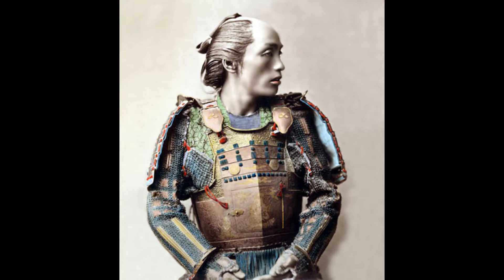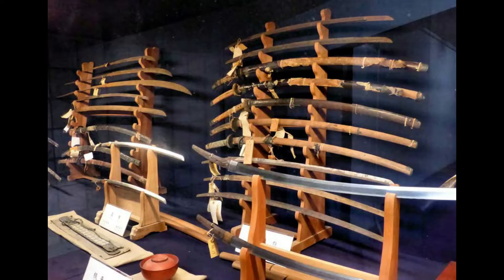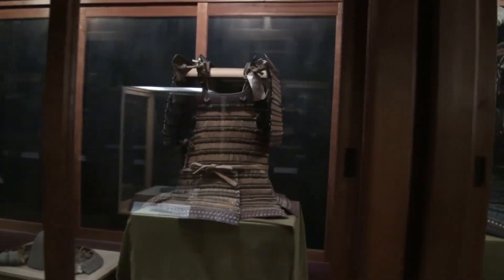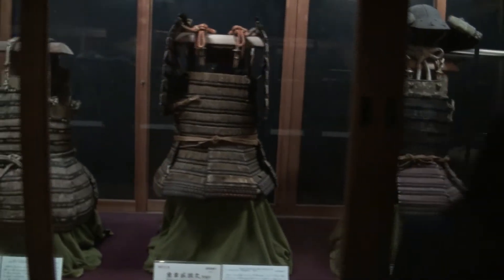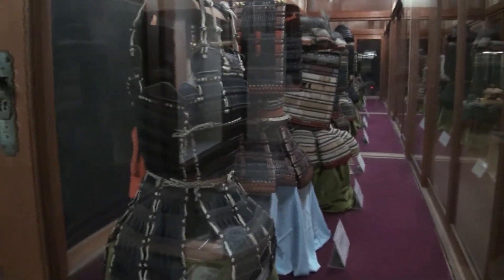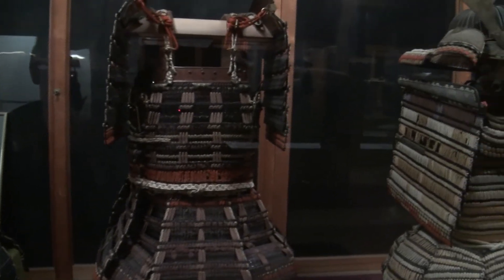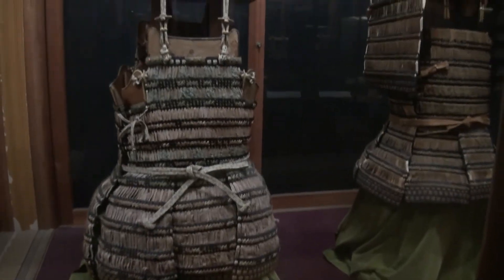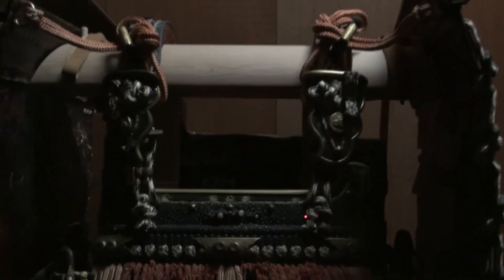Oyamazumi Shrine - The Best Samurai Arms & Armour In The World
Hello, welcome to another episode of Restoring The Past. This is the first of a number of special "Japanese Series" of videos.  In this episode we take a tour of Oyamazumi Shrine in Japan which houses 80% of Japan's National Treasures of samurai arms & armour. Come along for the ride and experience the amazing historical items on display!